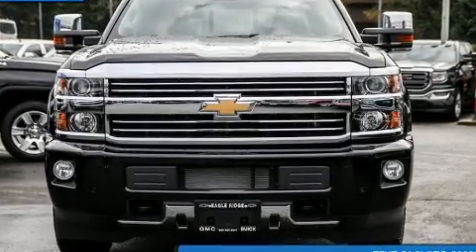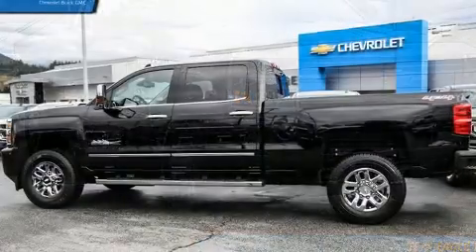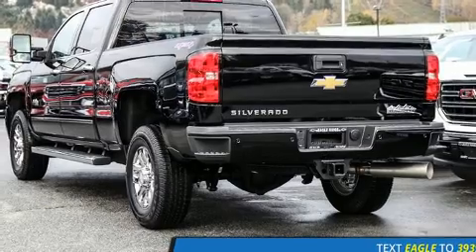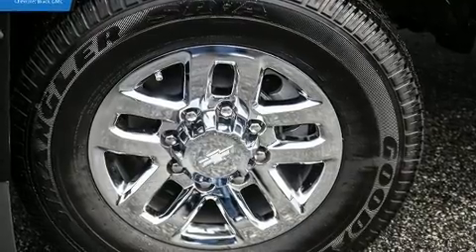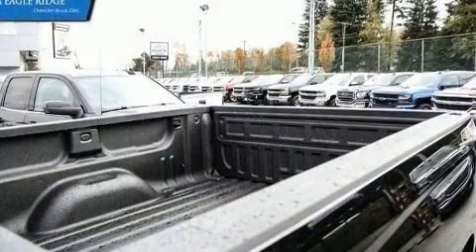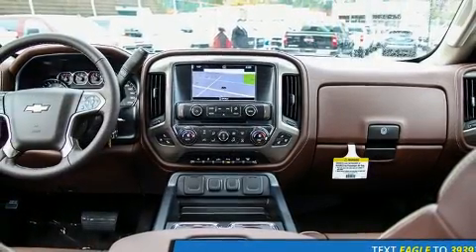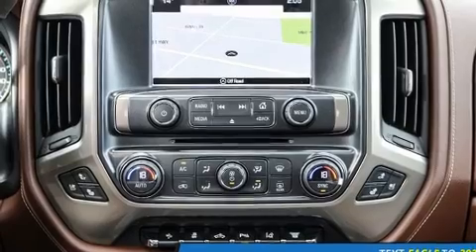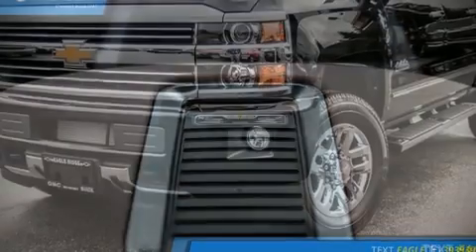2016 Chevrolet Silverado 3500HD High Country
2595 Barnett Highway.

You can expect a lot from the 2016 Chevrolet Silverado 3500HD. It features four-wheel drive capabilities, a durable automatic transmission, and a powerful 8 cylinder engine. Top features include cruise control, a built-in garage door transmitter, a power seat, a rear step bumper, an automatic dimming rear-view mirror, heated and ventilated seats, an overhead console, and seat memory. Features such as automatic climate control and leather upholstery prove that economical transportation does not need to be sparsely equipped. Take assurance in side curtain airbags, providing head protection in the event of a severe collision. We pride ourselves in the quality that we offer on all of our vehicles. Please don't hesitate to give us a call.